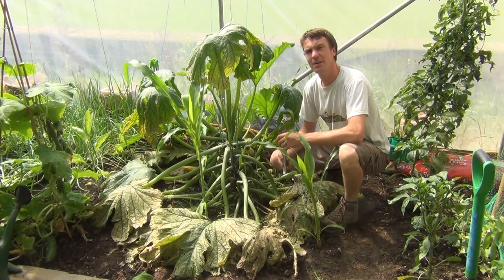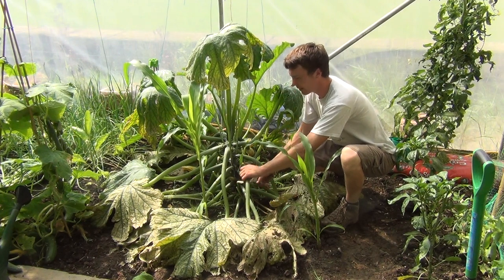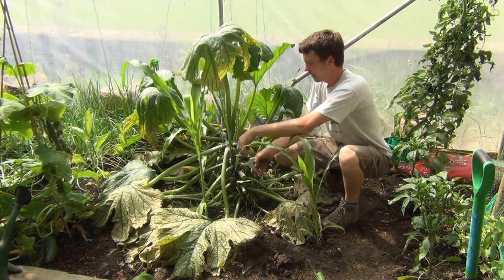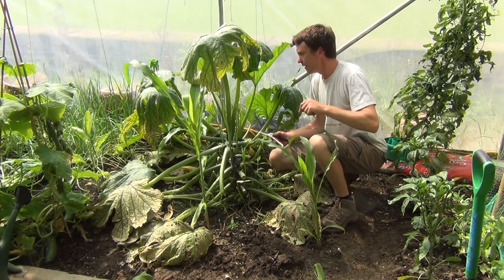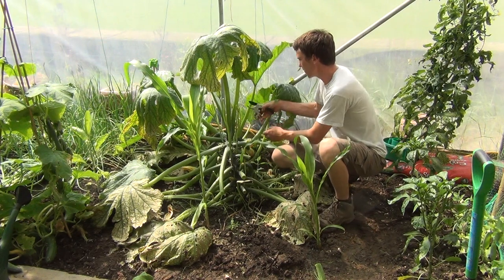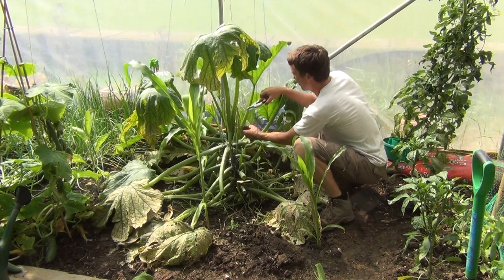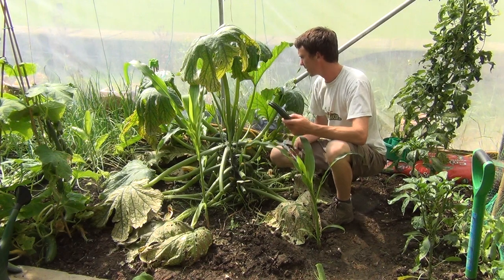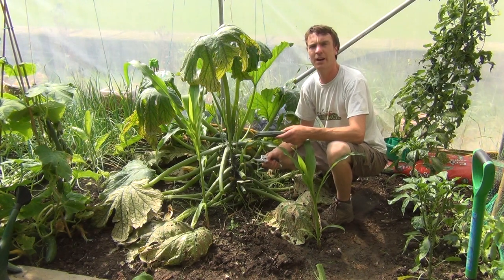How to Harvest your Courgettes